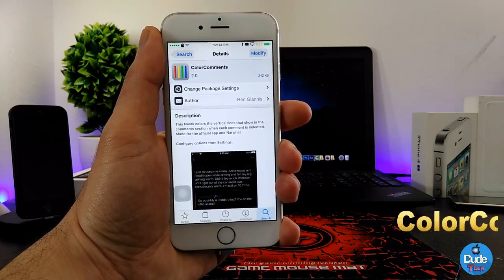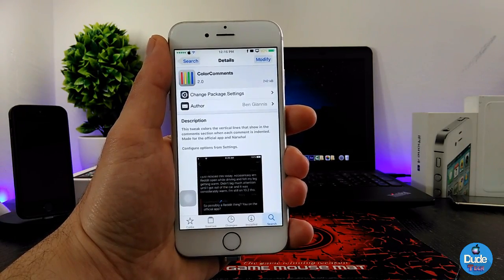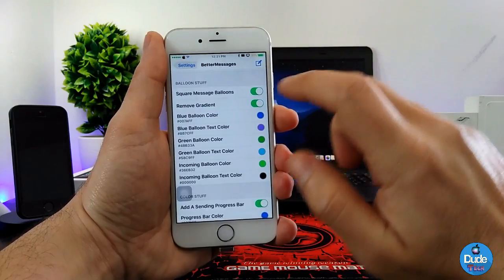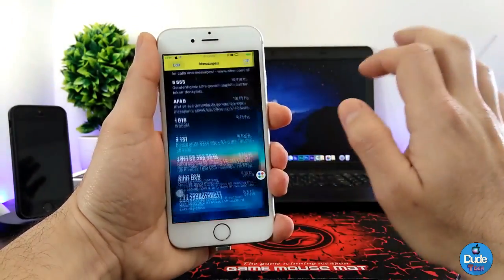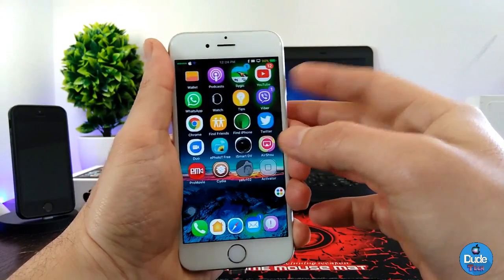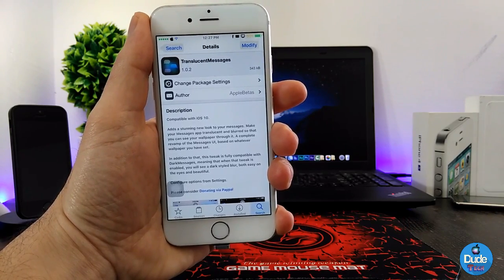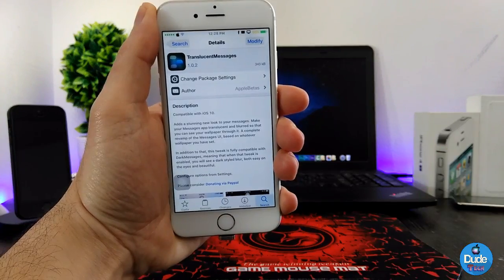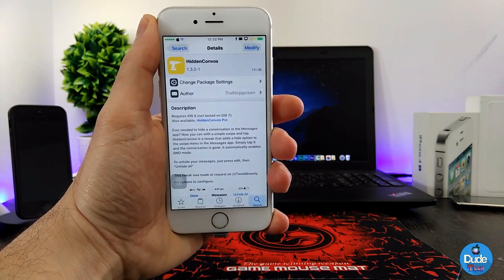New Cydia Tweaks IOS 10 - 10.1.1 - 10.2 Jailbreak / 2017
Today's  video Tweaks as below :

1. ColorComments
2. BetterMessages
3. NoLockScreenCam
4. TranslucentMessages
5. HiddenConvos

CokePokes         cokepokes.github.io
hbang                 cydia.hbang.ws
himynameisubik   himynameisubik.github.io/

rpdev                 repo.rpdev.info
rpetrich         rpetri.ch/repo